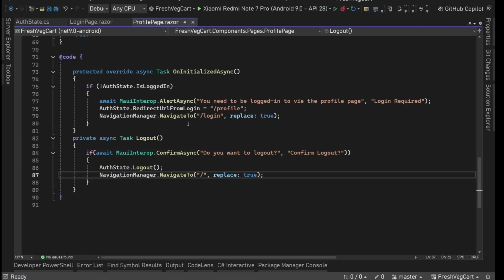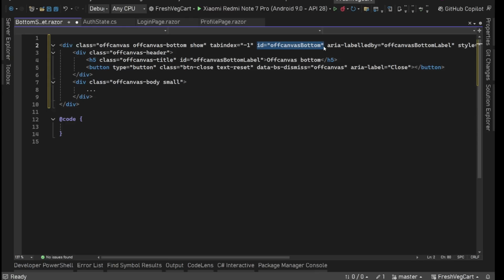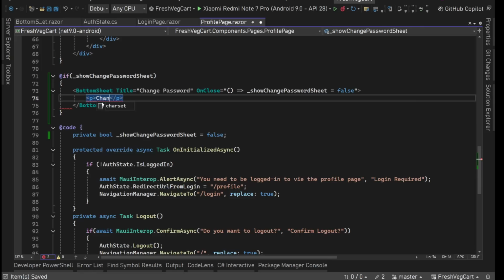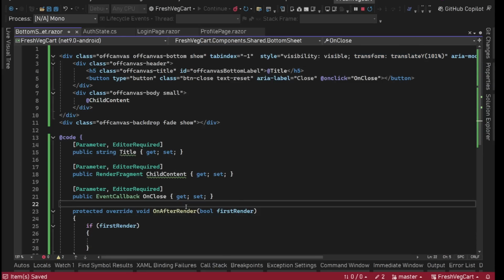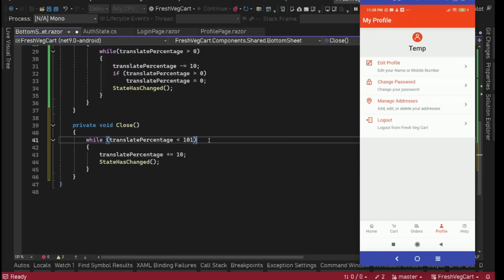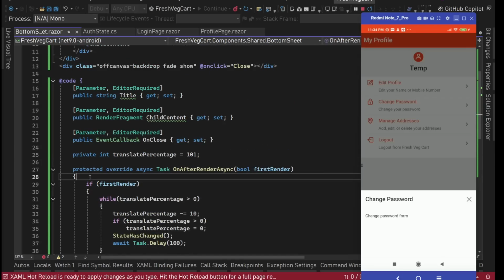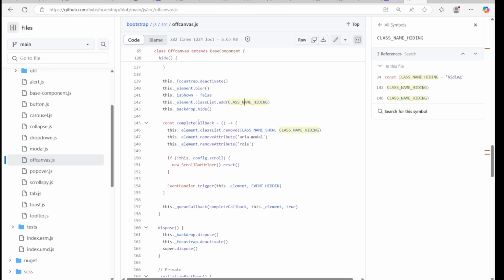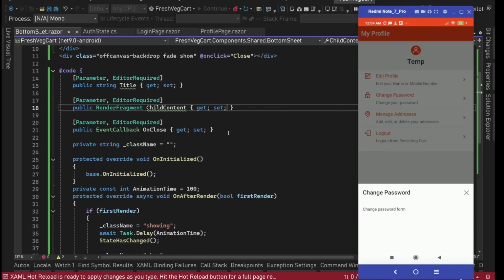# 18 of 27 - Build Fullstack .NET MAUI Blazor Hybrid Mobile App - Asp.Net Core Minimal Api - .NET 9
Part 18 of 27 - Creating Re-usable Bottom Sheet Component in Blazor Hybrid